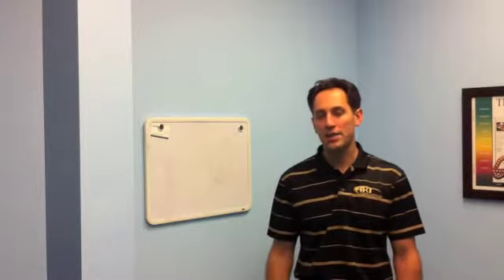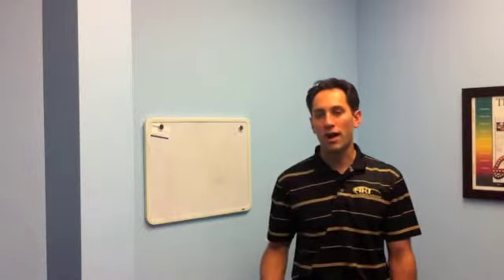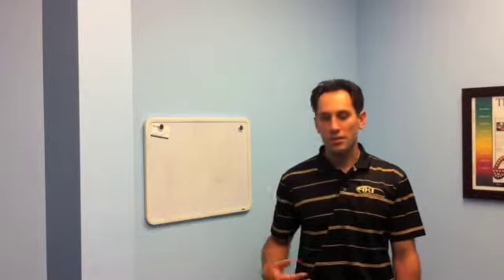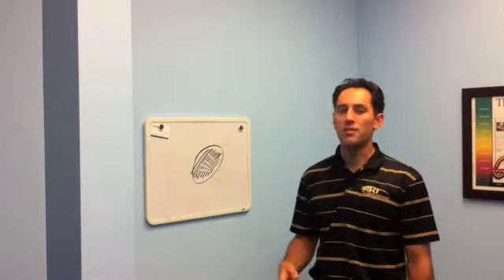Active Release Muscle Specialist - Mission Viejo - Plantar Fasciitis